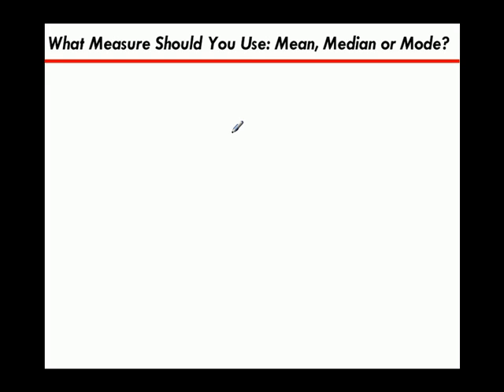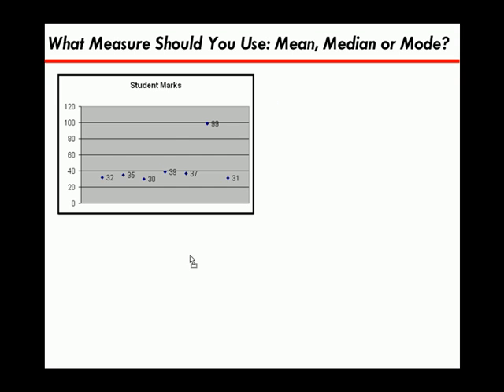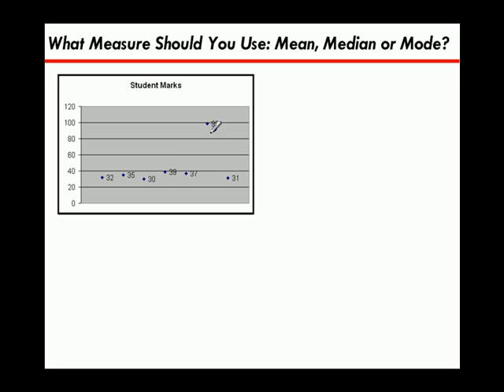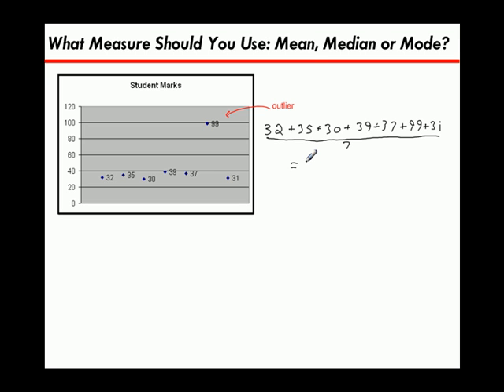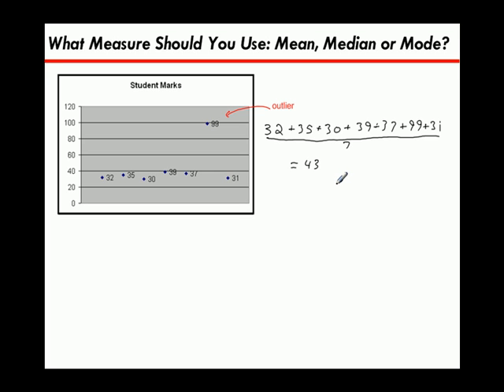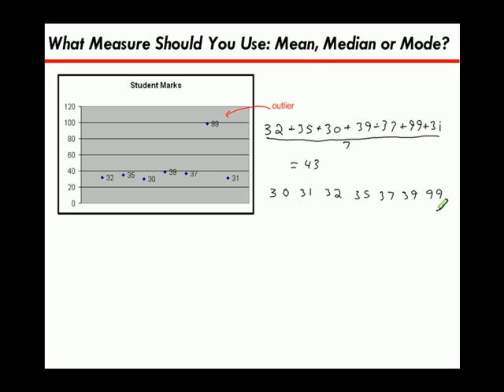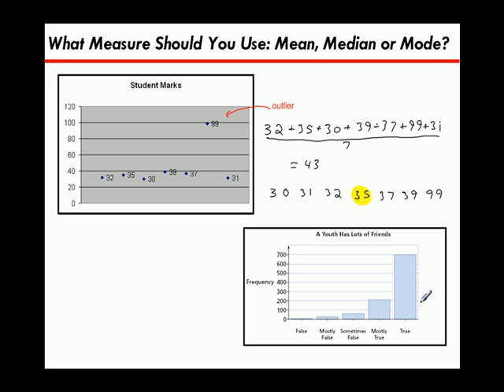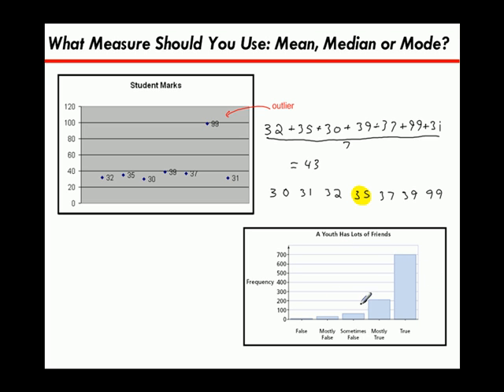What Measure Should You Use Mean Median or Mode